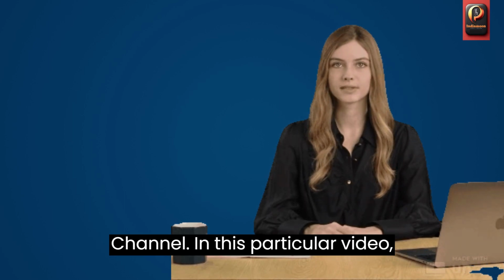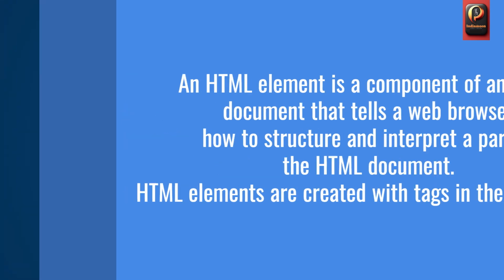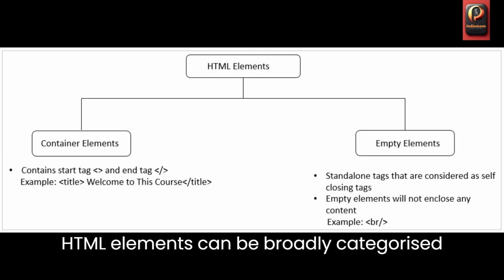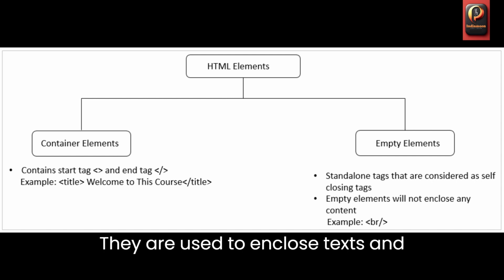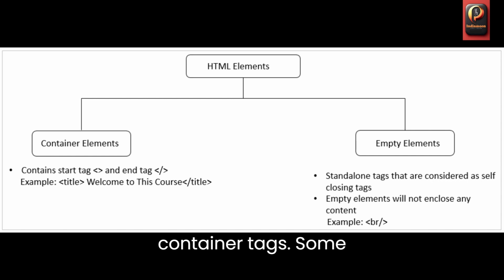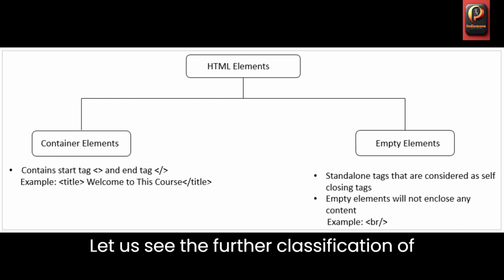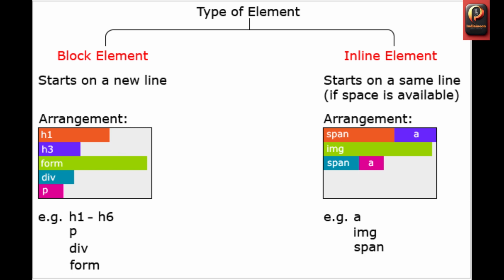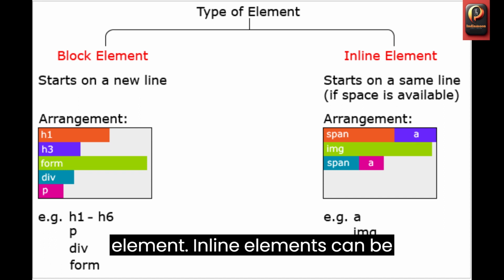HTML Tutorial for Beginners 06 |Demystifying HTML Elements & Types: Building Blocks of Web Pages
Ever wondered what makes up the content and structure of a website?

This video unlocks the secrets of HTML elements and types, the fundamental building blocks of web pages. We'll explore:

What HTML elements are: Discover the building blocks that define content, like headings, paragraphs, images, and more.
Types of HTML elements: Dive into the different categories of elements, like block-level elements for creating sections and inline elements for formatting text within those sections.
Understanding element attributes: Learn how attributes add specific characteristics to elements, like defining image sources or creating links.
By the end of this video, you'll be able to:

Identify and explain the various types of HTML elements.
Distinguish between block-level and inline elements.
Utilize element attributes to enhance your web pages.
Build a strong foundation for further web development ventures.

html programming language - full course
introduction to html programming
html tutorial for beginners step by step
html code in visual studio code
what is html programming language
how to create a website using html
html basics for web development
how to write a program in html
how to learn html in computer
html and css tutorial for beginners
how to make html in computer
html code practice for beginners
how to write html code in visual studio
basic html code in visual studio
how to learn html coding for website
how to convert html code to website
how to setup html in visual studio code
how to write html code in javascript
javascript in html tutorial for beginners
how to include another html file in html
how to create html file in visual studio code
html tutorial for beginners with project